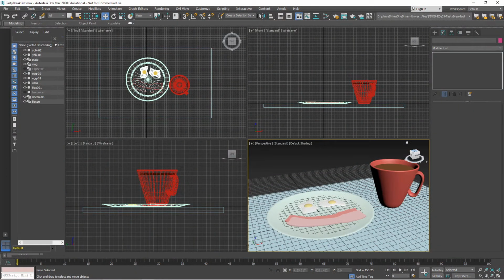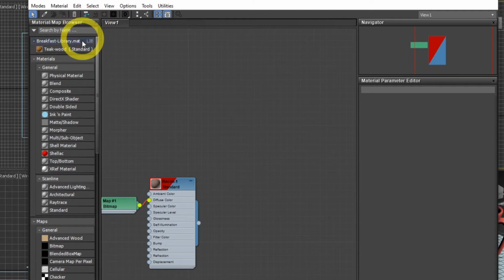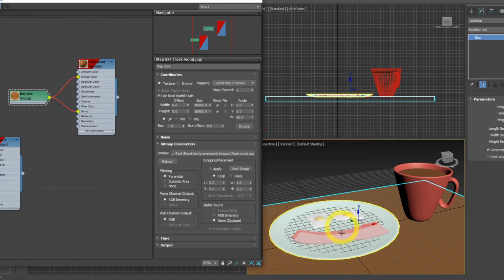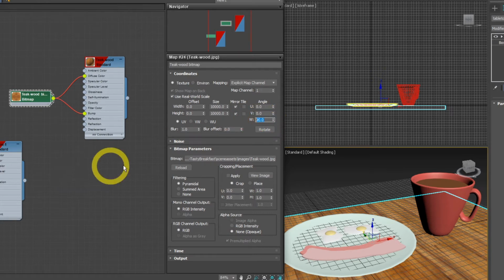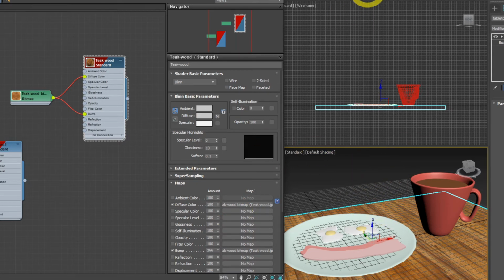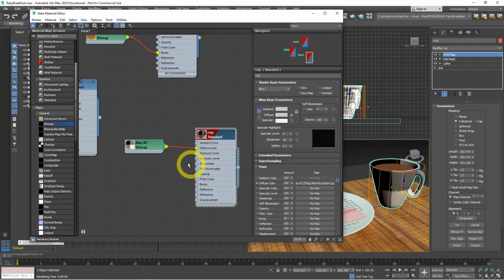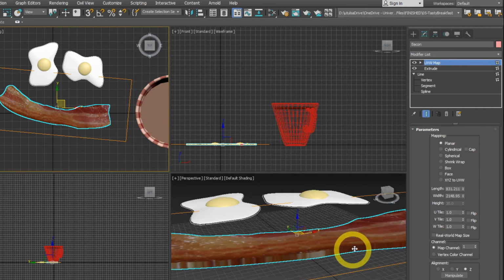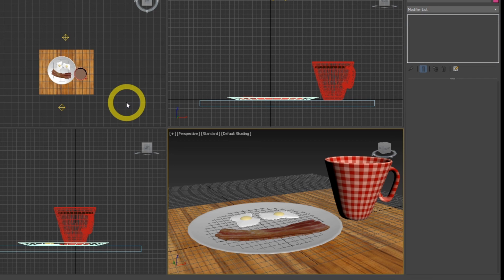Get Creative Today with 3ds Max Materials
In this tutorial we'll be exploring the slate material editor in 3dsMax to create custom materials and apply them to models.

You will Learn to:
-- Create Custom Materials
-- Import Material Libraries
-- Apply UVWMap Modifier
-- Apply Material in sub-object mode